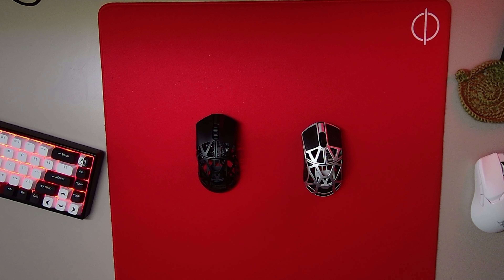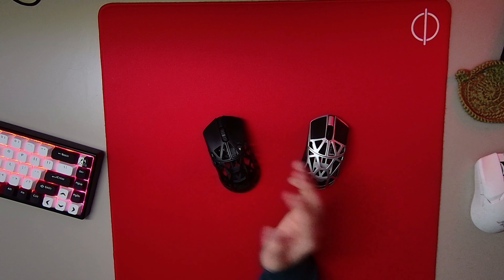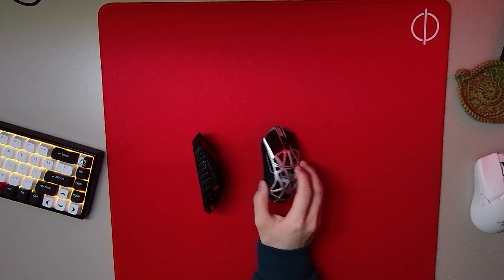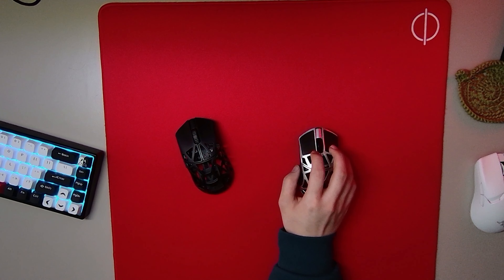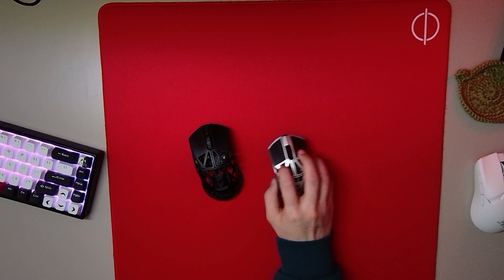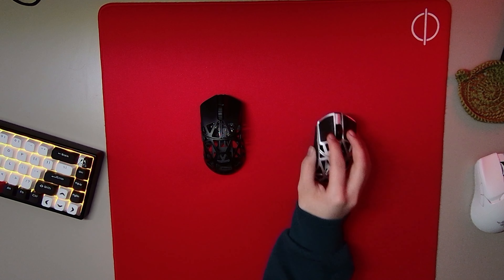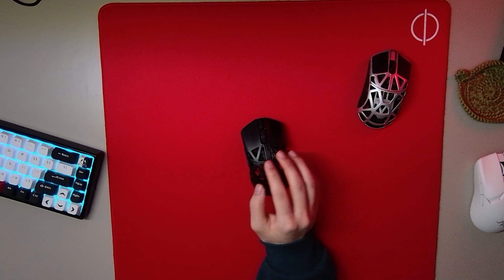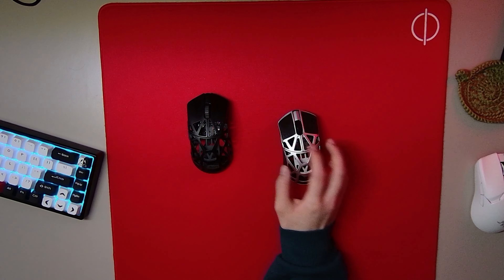Beast X Mini VS Beast X: Which is better?